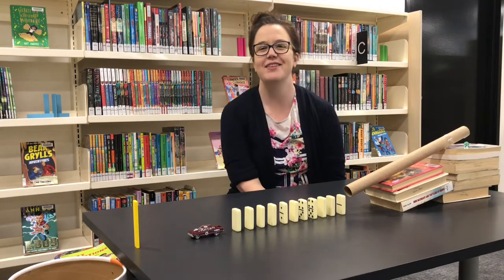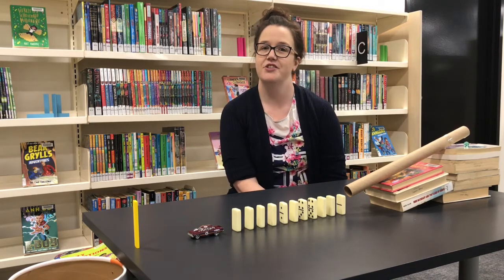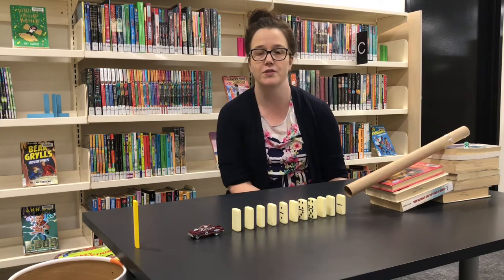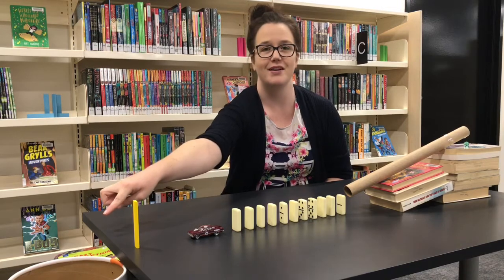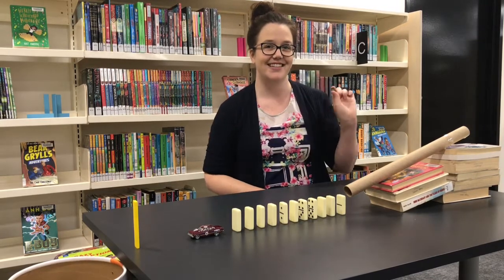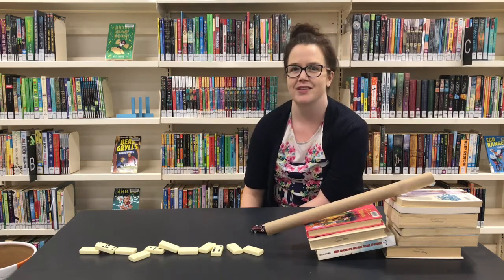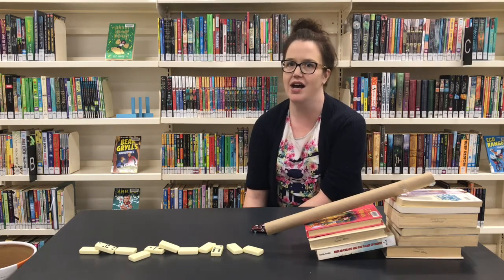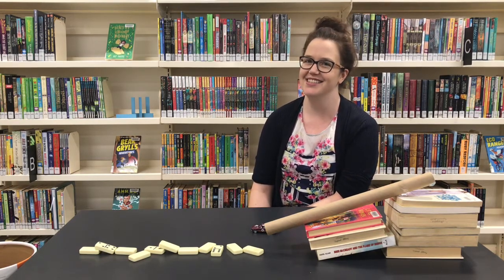Maker Monday: Rube Goldberg Machines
Create a chain reaction with Sarah! Discover how to design and test your very own Rube Goldberg machine.